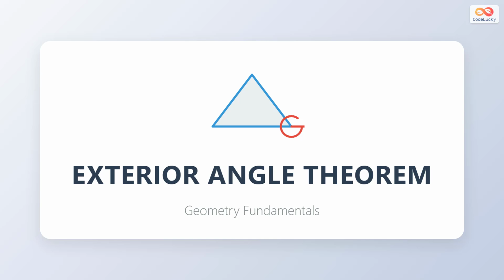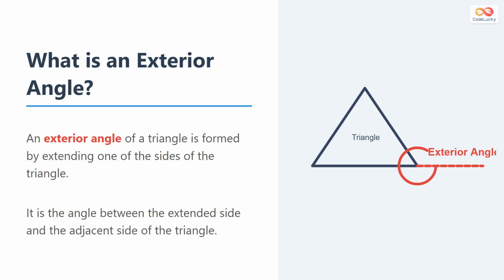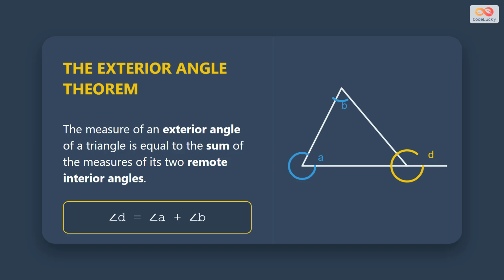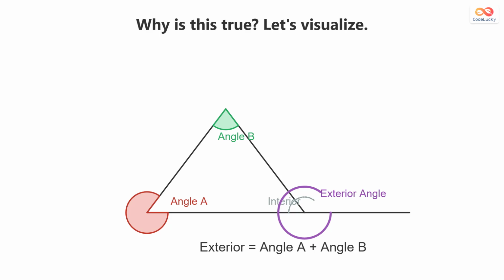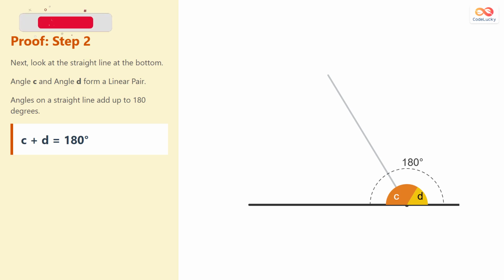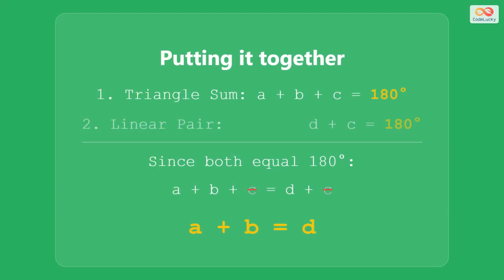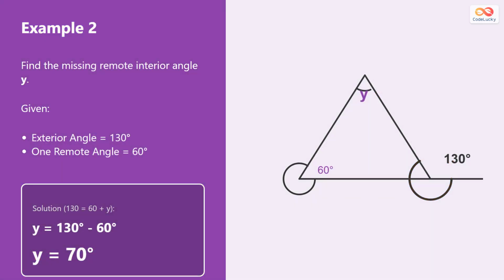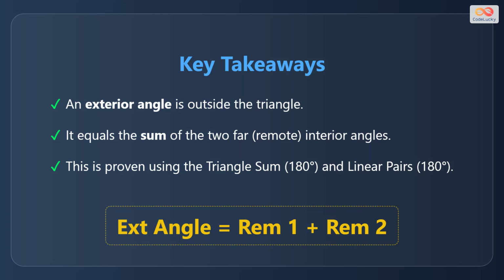Exterior Angle Theorem Explained | Geometry Remote Interior Angles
Learn the Exterior Angle Theorem in Geometry! 📐

This video explains the relationship between the exterior angle of a triangle and its two remote interior angles. We break down the definition, visualize the concept, walk through a simple proof, and solve two practice problems step-by-step.

Key Concepts Covered:
🔹 Definition of Exterior Angles
🔹 Identifying Remote Interior Angles
🔹 The Exterior Angle Theorem Formula (d = a + b)
🔹 Step-by-Step Proof using Triangle Sum and Linear Pairs
🔹 Practice Examples

Perfect for beginners, geometry students, and anyone looking to refresh their math skills. 🧠

Chapters:
00:00 - Introduction
00:23 - What is an Exterior Angle?
00:46 - Remote Interior Angles
01:07 - The Theorem
01:28 - Visual Concept
01:48 - Proof Step 1
02:07 - Proof Step 2
02:25 - The Algebra
02:45 - Example 1
03:05 - Example 2
03:29 - Summary
03:52 - Outro